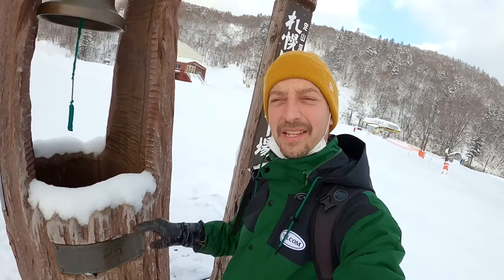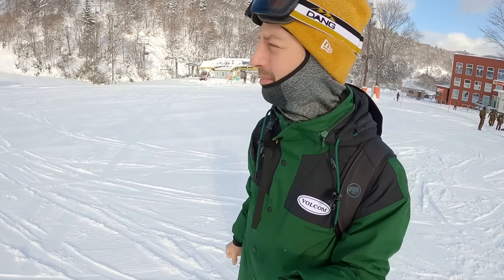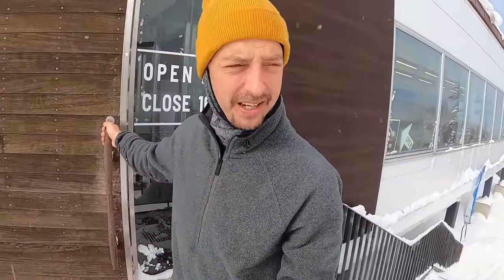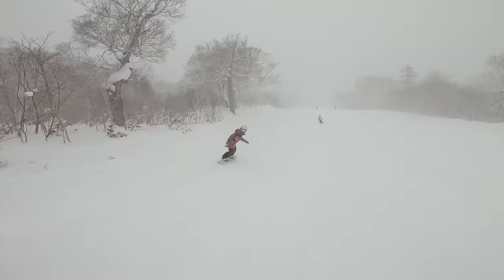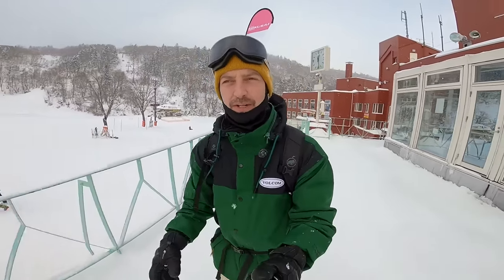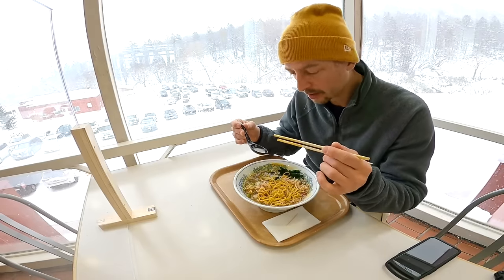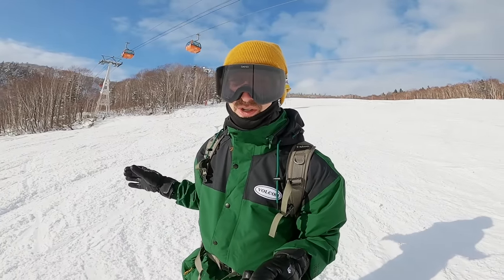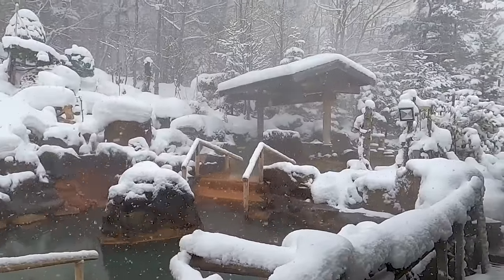Sapporo Kokusai Ski Resort | One Day from Sapporo, Japan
We are vloging one day in Sapporo, Japan from the locals.

Sapporo city has 6 ski resorts and Sapporo Kokusai is the largest and highest elevation among them.  Great snow quality, courses for all levels, and all this set deep in the mountains of the Shikotsu Toya National park!  A great one day trip from the city of Sapporo!

0:00 about Sapporo Kokusai Ski Resort
1:48 1st Ride
3:50 2nd Ride
5:08 the Mountaintop Cafe
6:30 Explain some of the Courses and lifts
9:38 Restaurant and "Curry Ramen"
13:00 Top of the Mountain
15:00 Houheikyo Onsen